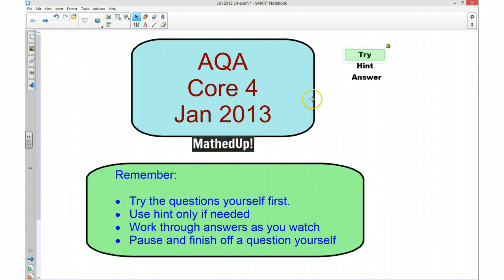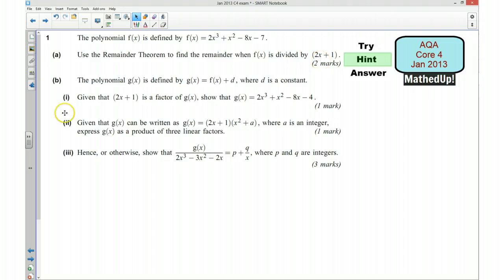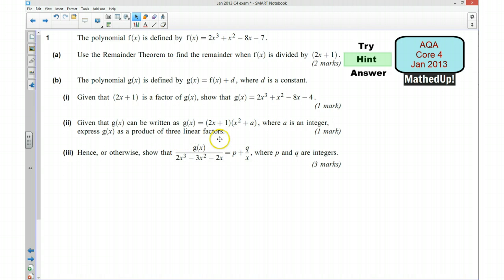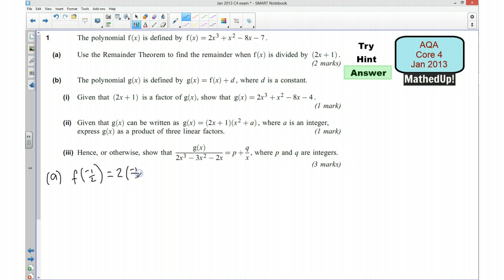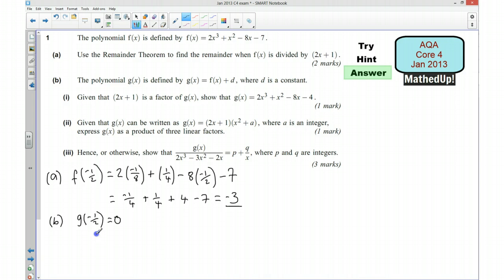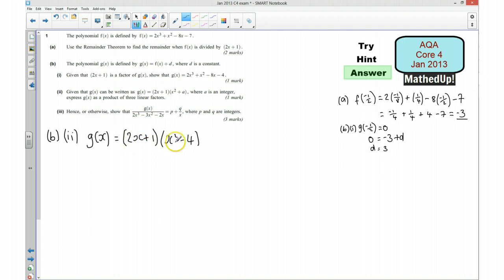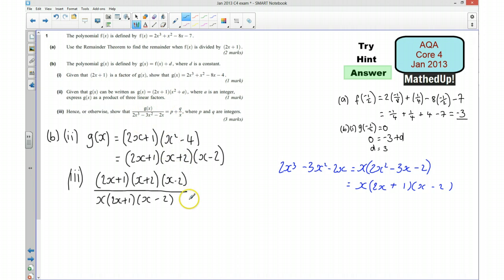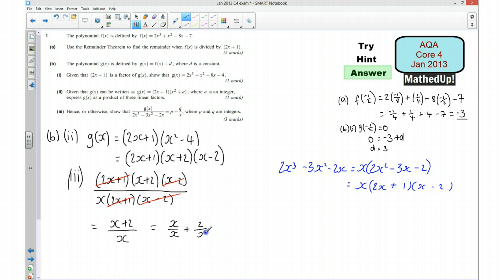AQA Core 4 Jan 2013 Q1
AQA Core 4 January 2013 exam paper on polynomilas, remainder theorem, factor theorem and algebraic division.